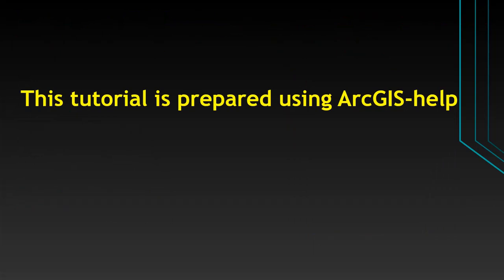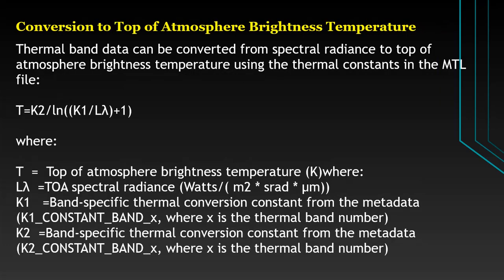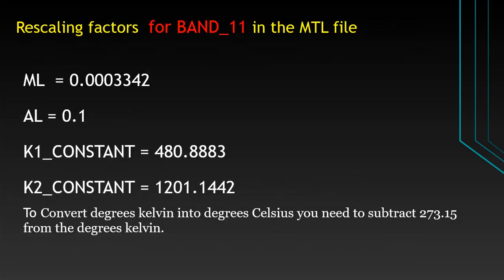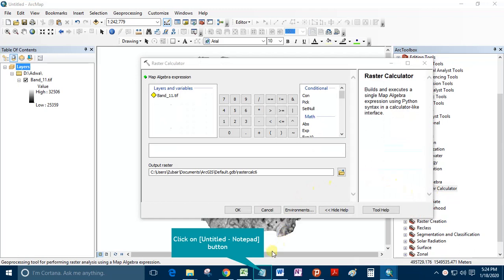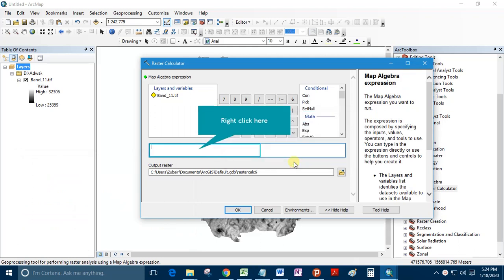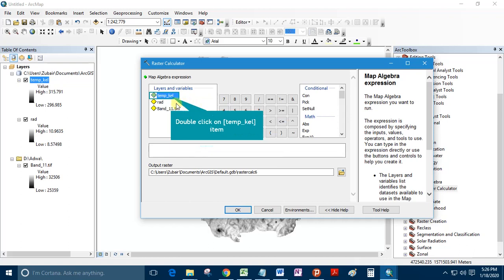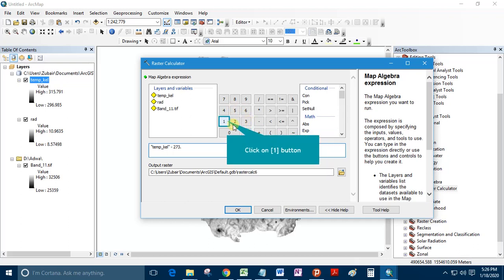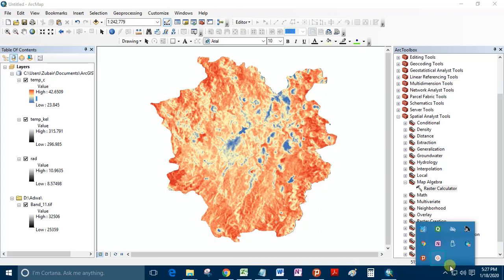Top of Atmosphere Brightness Temperature